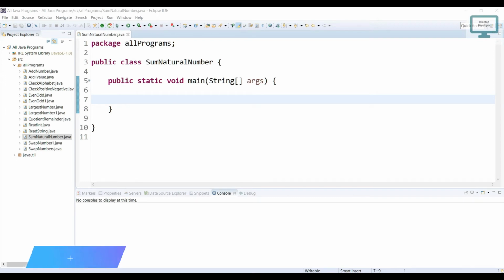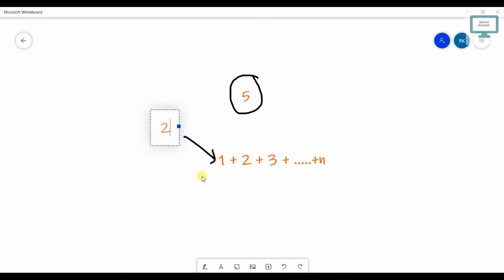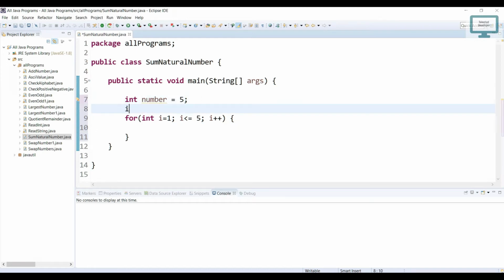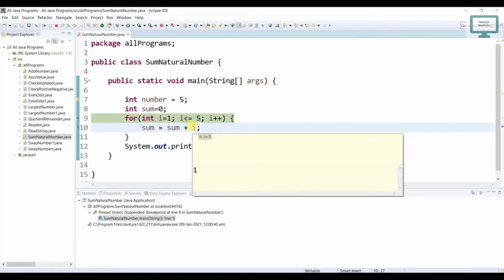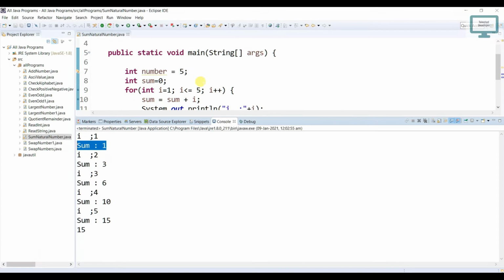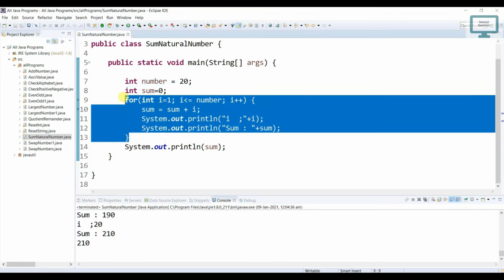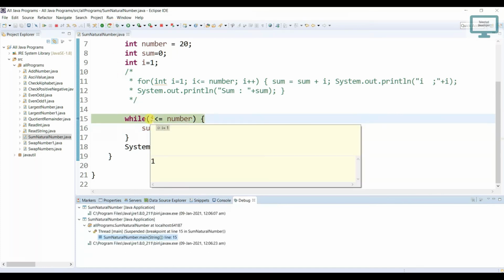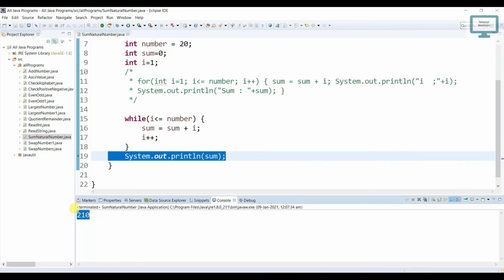Java Program to Calculate the Sum of Natural Numbers With Explanation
Other queries:
java program to calculate the sum of natural numbers code and explanation,
program to calculate the sum of natural numbers code and explanation in java,
sum of natural numbers in java
java arithmetic write a program that calculates the sum of the number